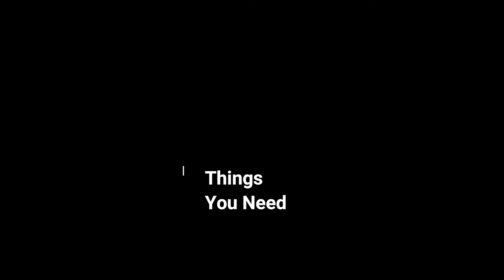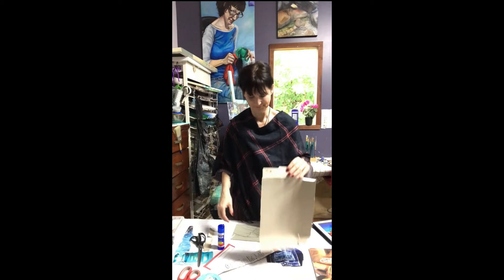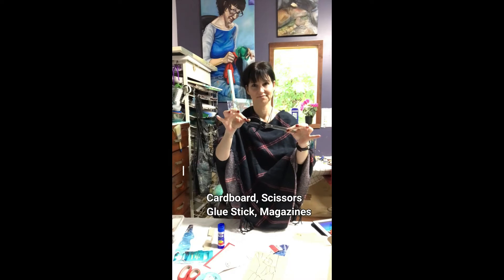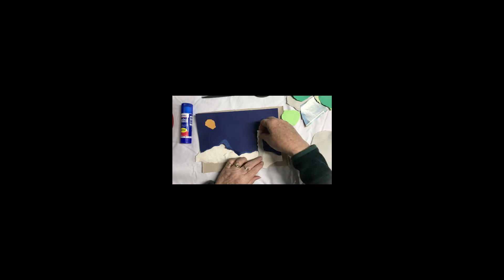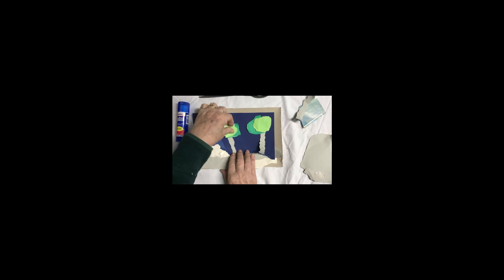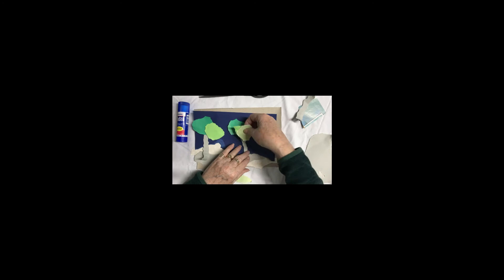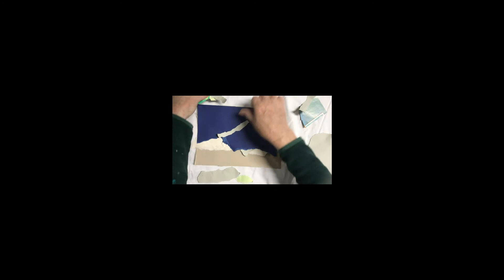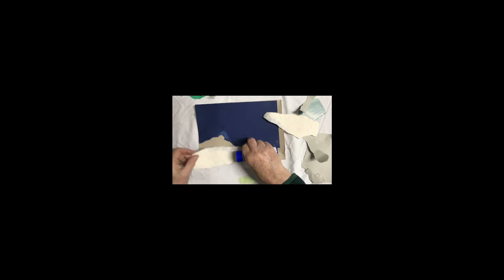Wit's End Torn Paper Landscape Challenge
We are closed for classes again (hopefully back Saturday) so we challenge you to create a torn paper landscape of where you'd like to be on holidays right now (since we can't all be in Darwin).

Tools:

Cardboard, scissors, glue stick (available from coles or woollies online) and a magazine to rip into.
special thanks to the artists whos lovely torn paper landscapes we are featuring (Li Newton and Lauren Havemann) and extra special shout out to Carmen McFaull whos lovely painting of Parakeet Bay inspired Suzi's longer torn paper landscape. Her artwork can be seen here:  and is well worth a look!

all other images are stock photos from Pixabay and music "sunspots" by Jeremy Blake comes from the Youtube Library.